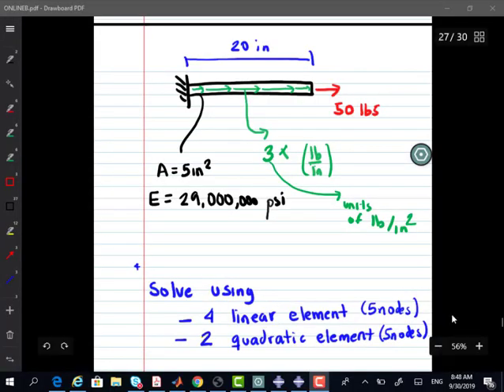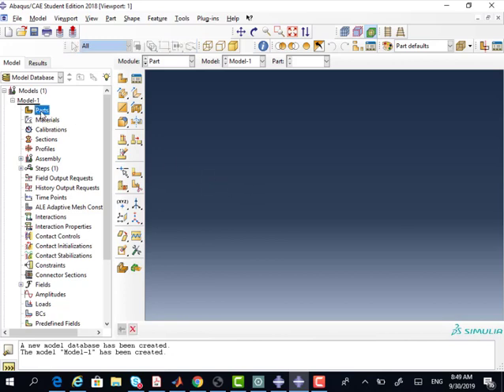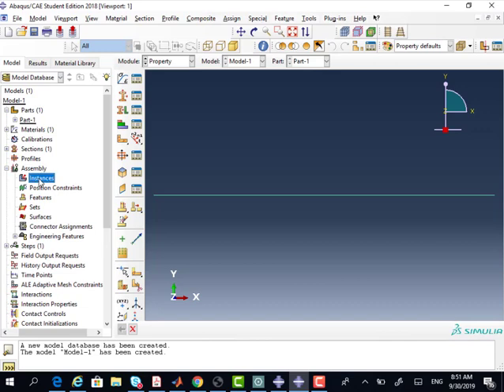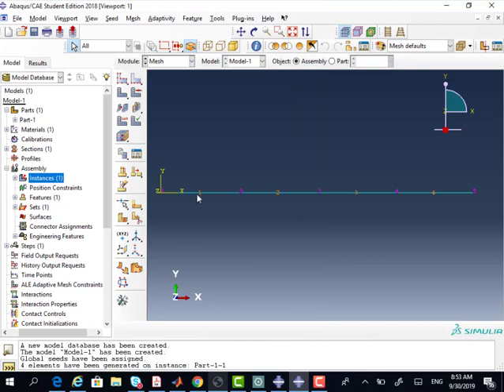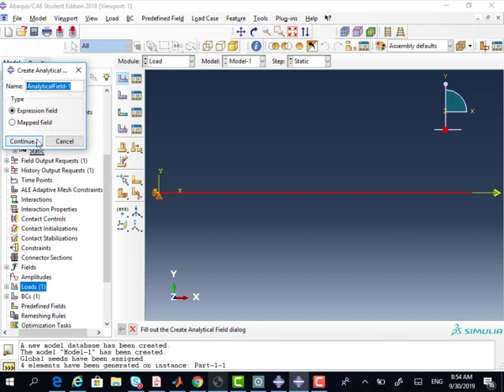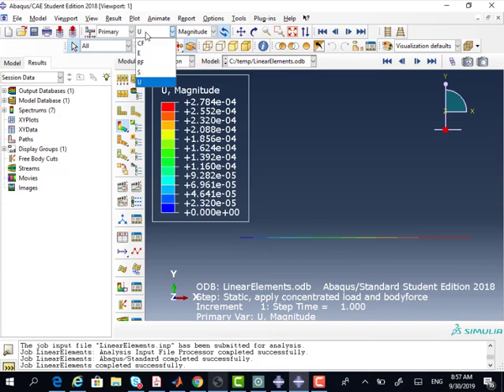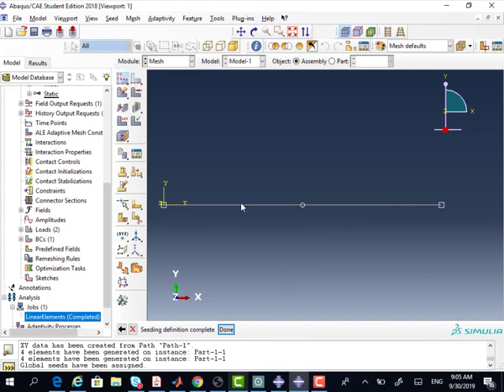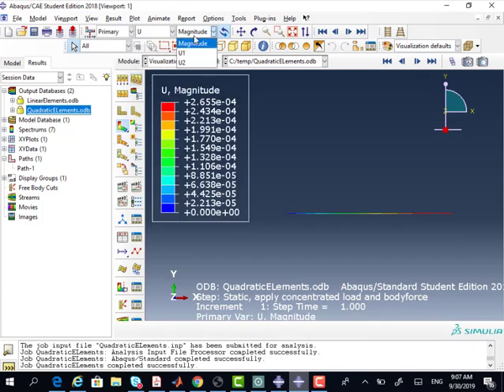2noded bars vs 3noded bars